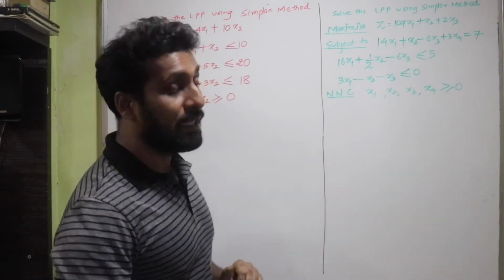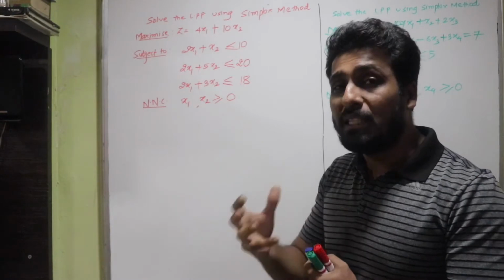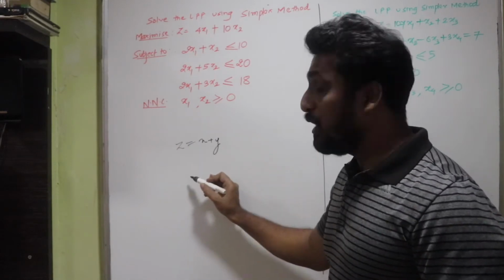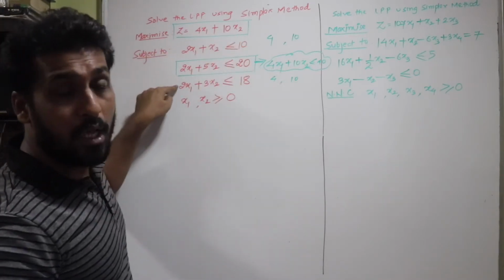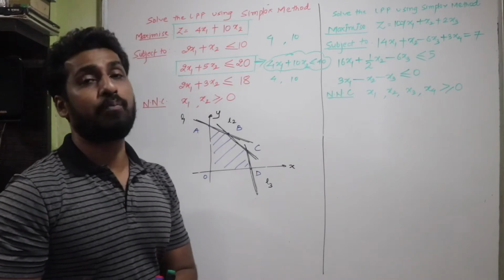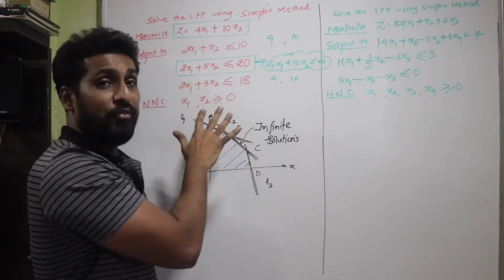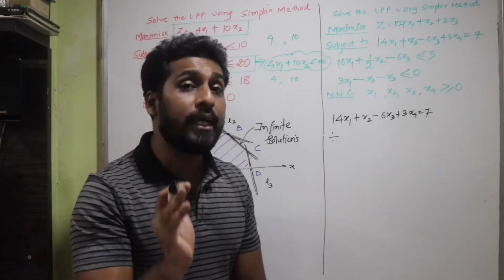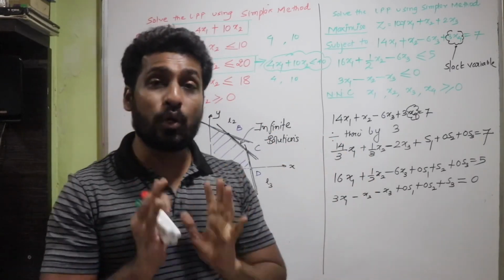Simplex Method - Typical Questions